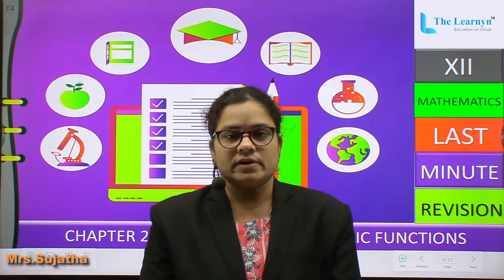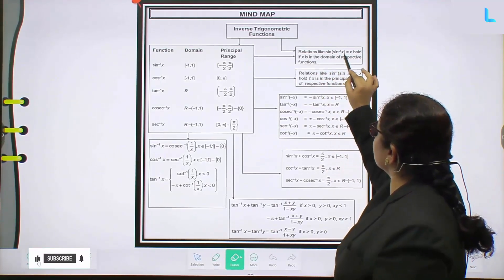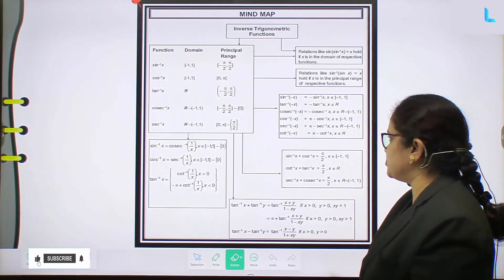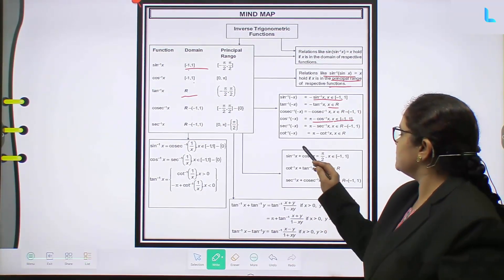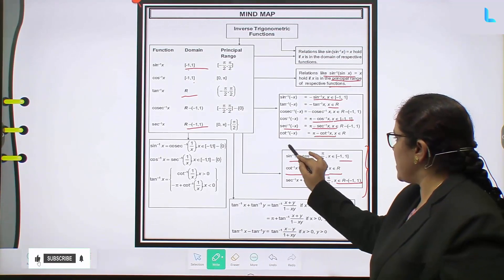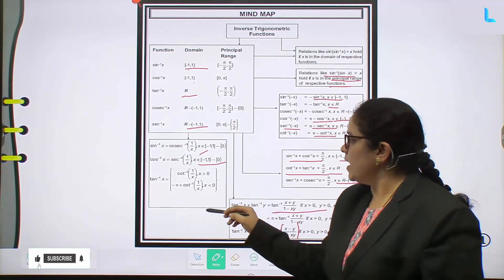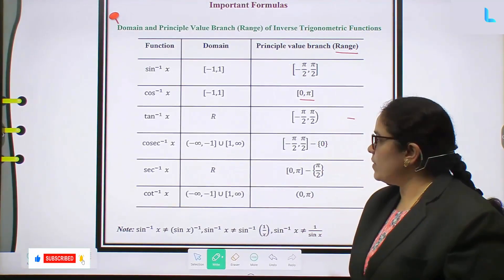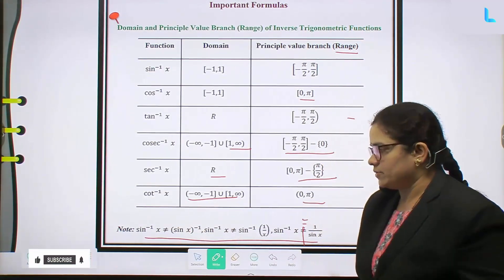Inverse Trigonometric Functions Class 12 | Chapter 2 | Thelearnyn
In this video, you'll learn about Chapter 2, Inverse Trigonometric Functions Class 12, Thelearnyn.

👉 Time Stamp:
00:01 - THE LEARNYN INTRO
00:08 - Chapter 2 Inverse Trigonometry functions
00:20 - Inverse Trigonometry functions
05:36 - Important formulas
07:28 - Useful results
10:16 - THE END.